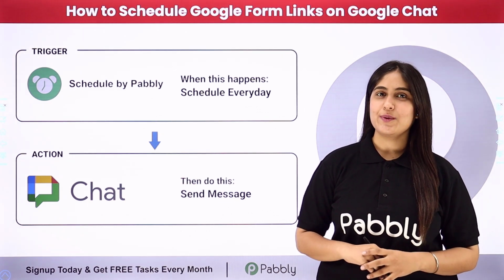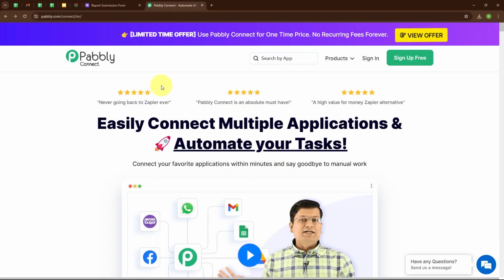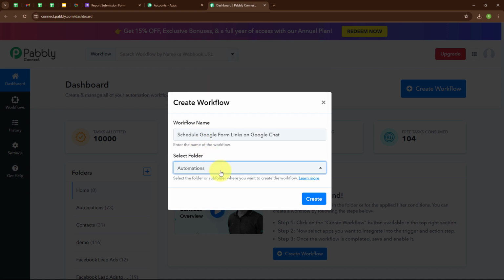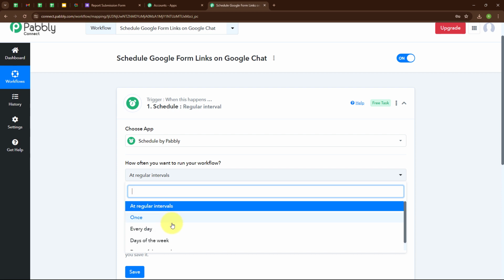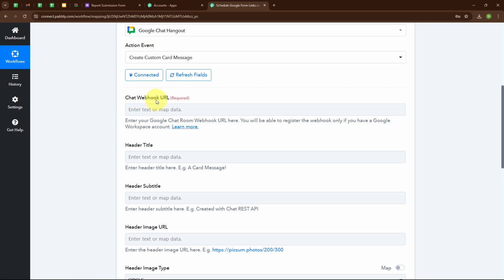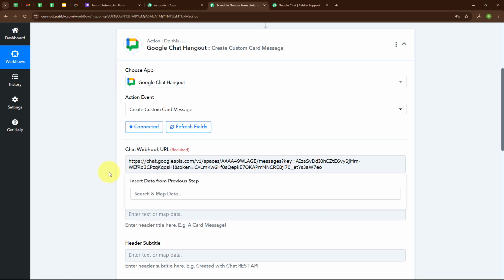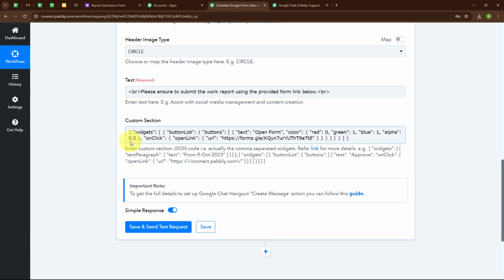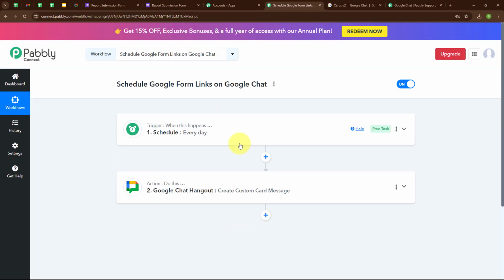How to Schedule Google Form Links on Google Chat | Automate Workday Report Scheduling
In this tutorial, you'll discover how to automate the scheduling of Workday reports by integrating Google Form links with Google Chat. Workday reports are essential for tracking various aspects of employee data and business operations. By scheduling the distribution of Google Form links via Google Chat, you can streamline the process of collecting data and ensure timely submission of reports. Follow the step-by-step instructions in this guide to set up automated scheduling of Workday report links on Google Chat, empowering you to optimize your workflow and enhance productivity.

1. Automation: Pabbly Connect offers automation capabilities that can help you automate mundane and repetitive tasks. This allows you to save time, money and resources.

2. Integration: Pabbly Connect provides a wide range of integrations so that you can connect different web services with each other. This helps you to create smarter workflow processes and make your business more efficient.

3. Security: Pabbly Connect takes security seriously and provides an industry-standard security system to protect your data and applications.

4. Scalability: Pabbly Connect is highly scalable and allows you to easily add new applications and services to your workflow.

 5. Cost-effective: Pabbly Connect is cost-effective and provides plans for different business sizes.

01:59 Introduction
02:12 Trigger and Action
03:14 Trigger Setup Complete
05:42 Action Setup Complete
6:14 Summary